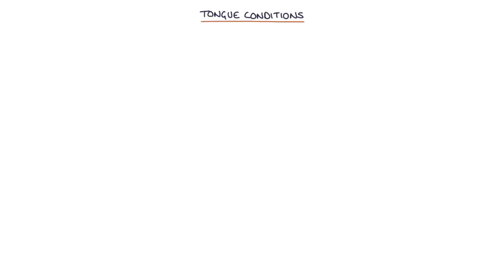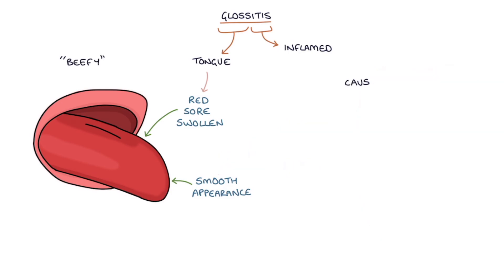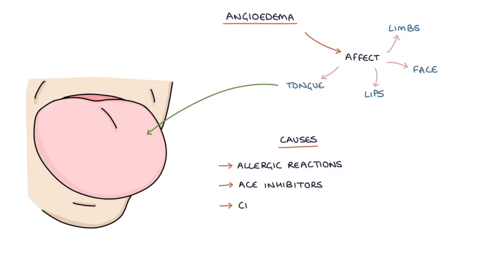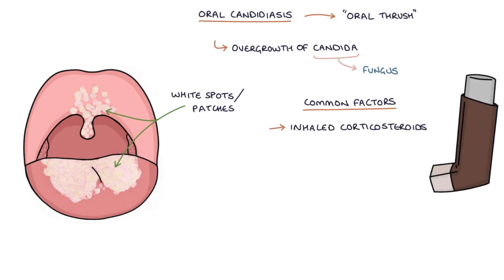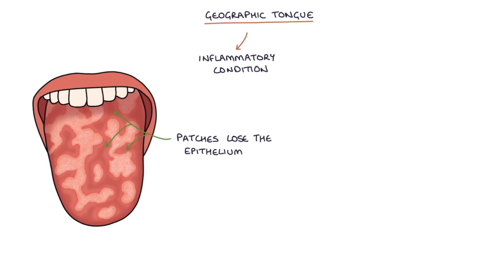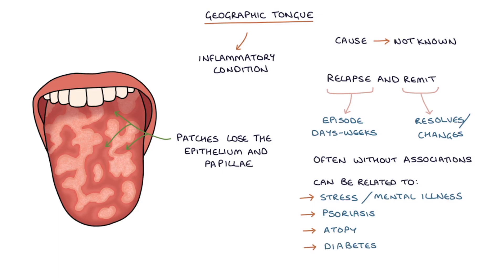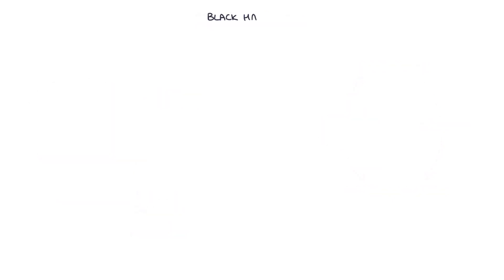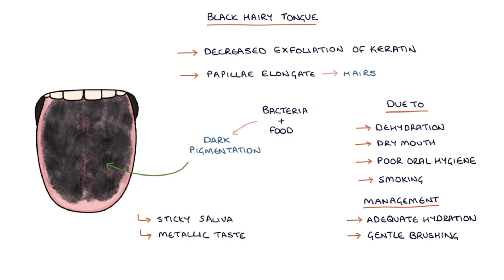Understanding Tongue Disorders: Causes and Management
This video contains a visual explanation of various tongue conditions, including glossitis, angioedema, oral candidiasis, geographic tongue, strawberry tongue and black hairy tongue. It is aimed at helping students of medicine and healthcare professionals prepare for exams.